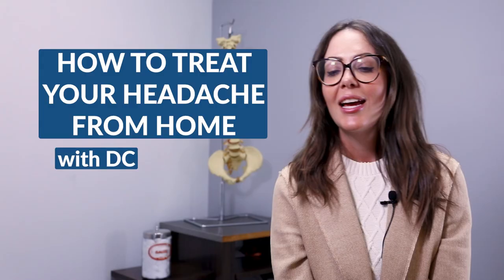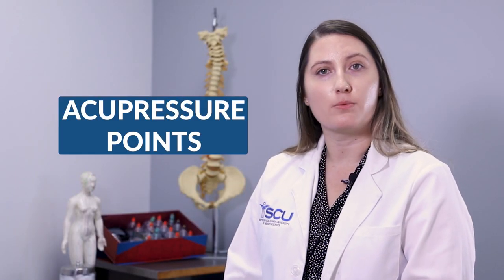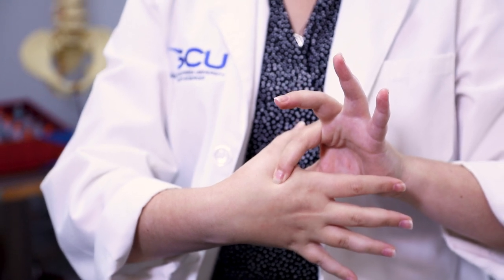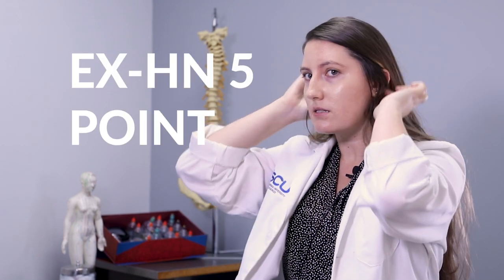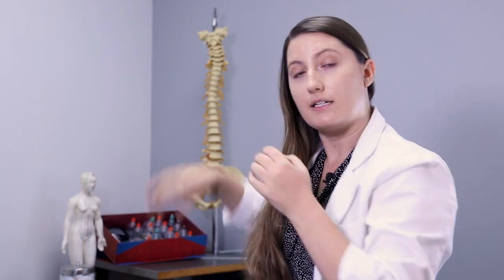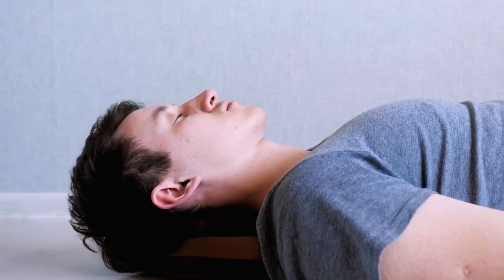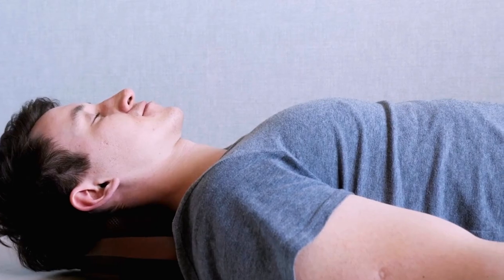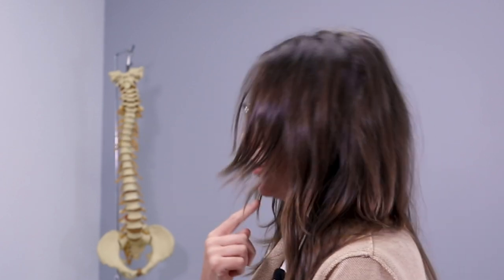How to Treat Your Headache From Home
If you've ever had a headache, this video is a must-watch! Dr. Visconti reveals that 76% of the population encounters at least one headache per month, emphasizing the importance of knowing when to consult a doctor about your pain. Dr. Kuljis shares effective at-home headache relief methods, including acupressure points. Explore this video to discover additional ways to manage and treat headaches from the comfort of your home.